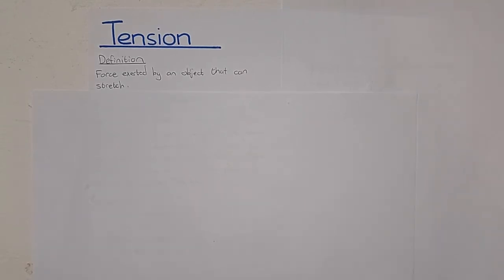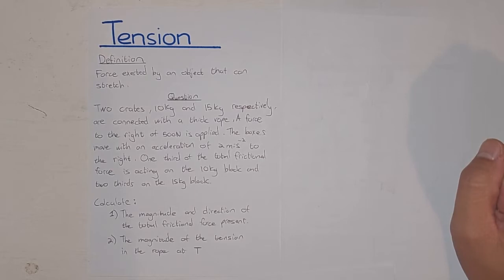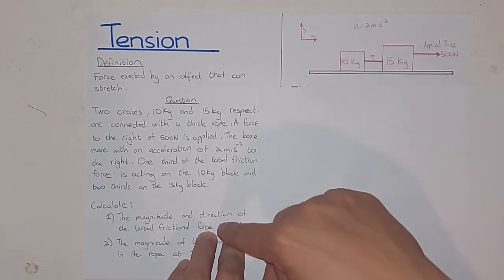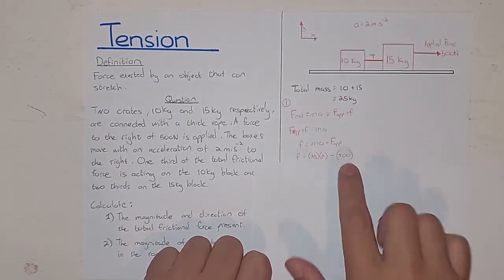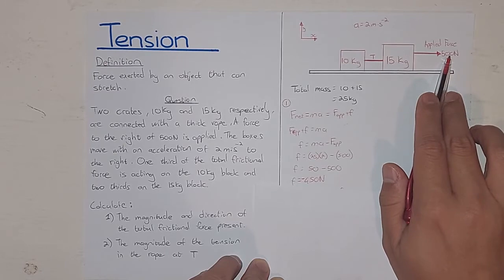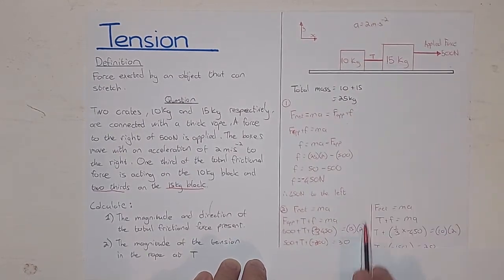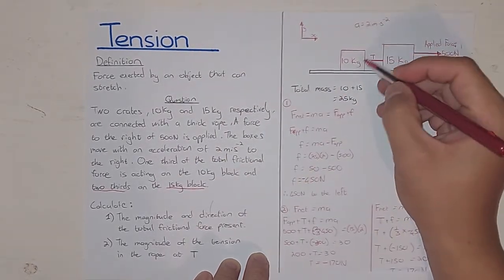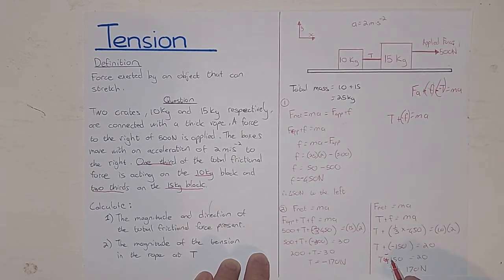Newtons Laws (Tension)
Example of Tension in a horizontal